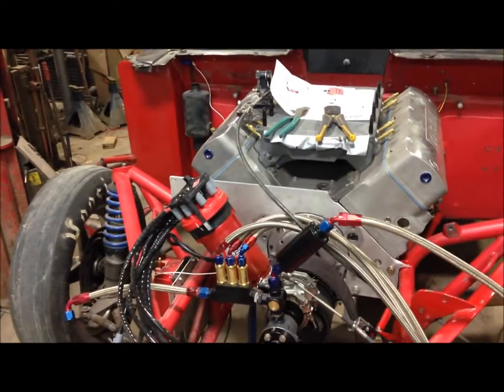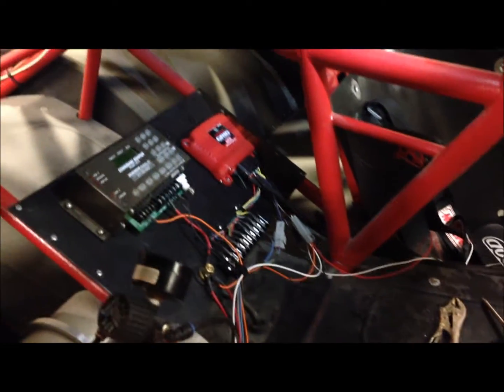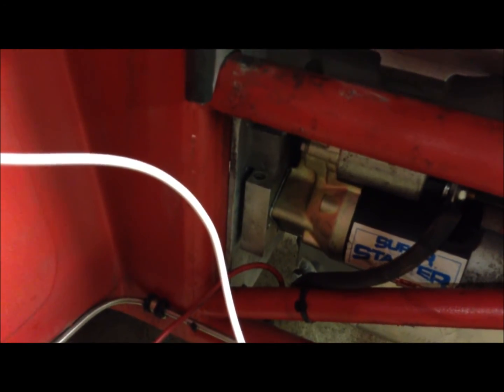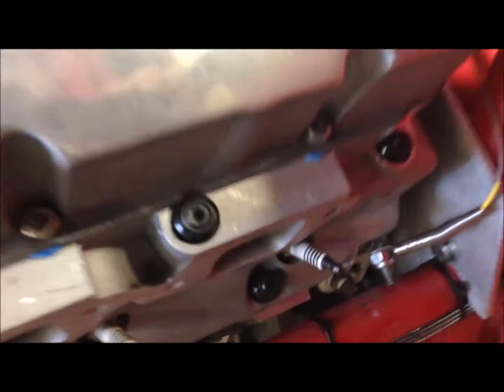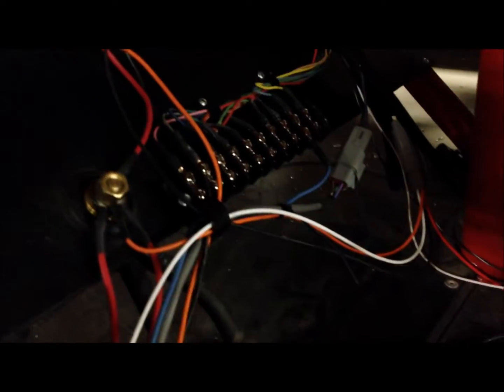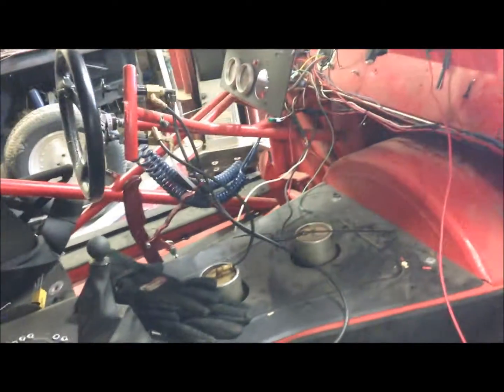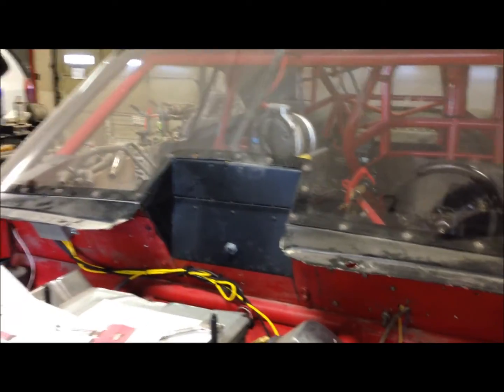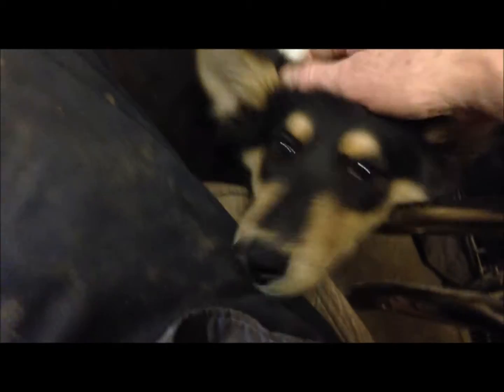ROAD RUNNER MSD GRID WIRING